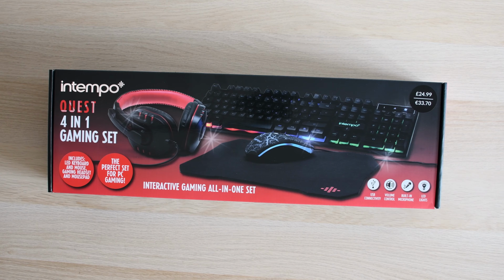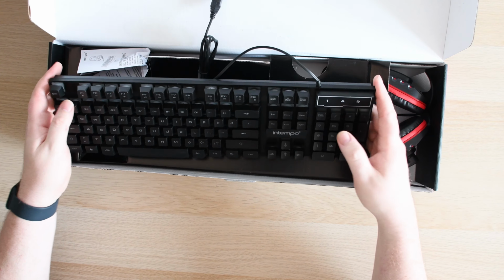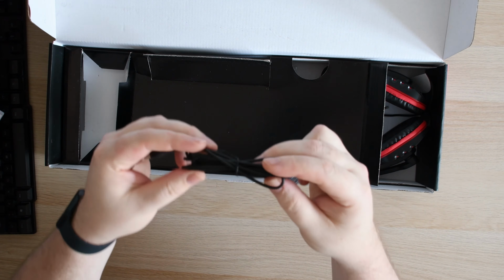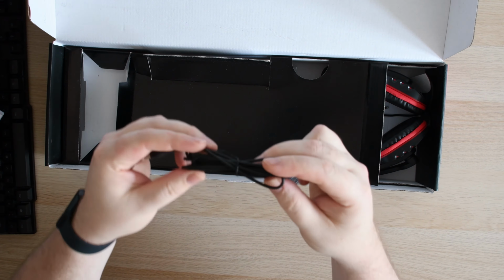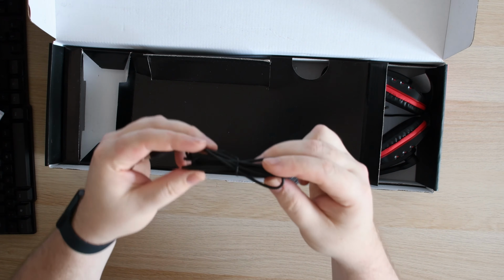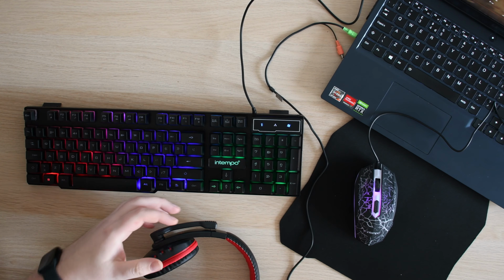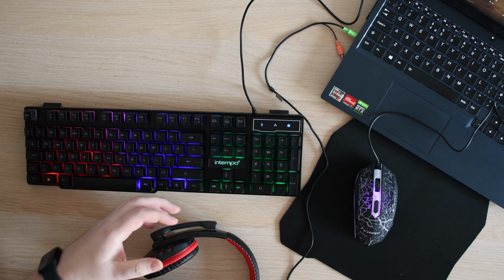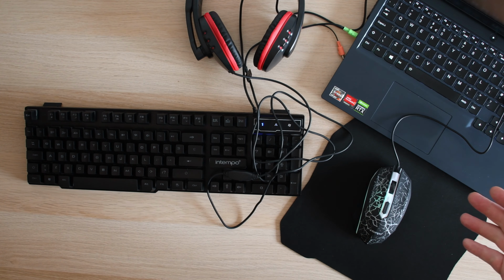I bought this so you don't have to...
Thanks so very much for watching!
Leave us a comment as well and let us know what you think!

Get Social!
We run regular competitions and giveaways on our social pages and over at Play3r.net!

Play3r.net is a participant in the Amazon EU Associates Programme,  Amazon Services LLC Associates and Amazon CA Associates, an affiliate advertising programmes designed to provide a means for sites to earn advertising fees by advertising and linking to Amazon.co.uk, Amazon.com & Amazon.ca